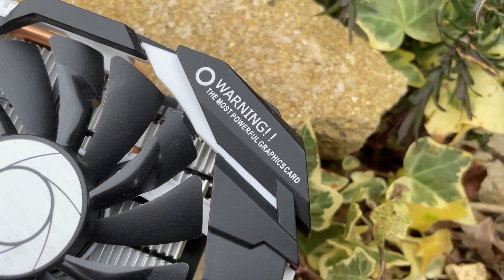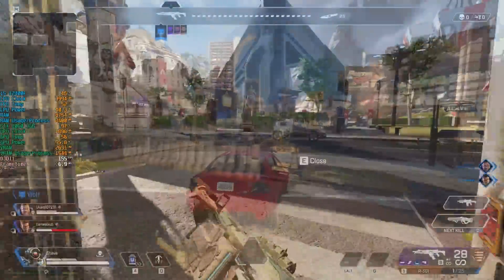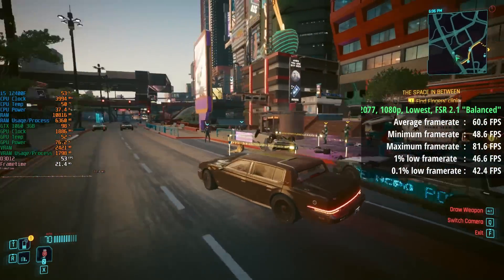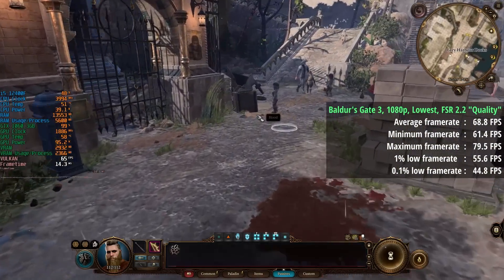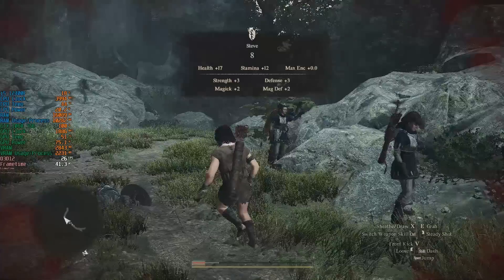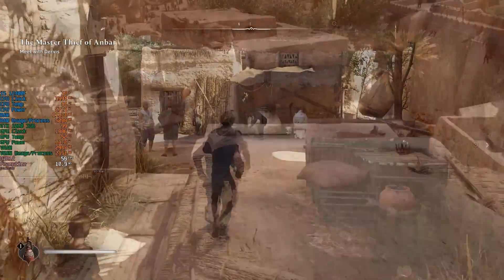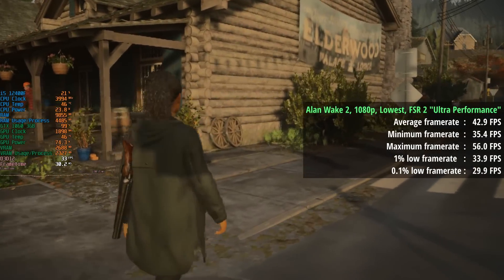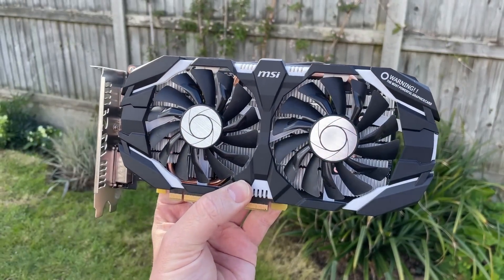"the most powerful graphics card” 🤔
For some reason this mid-range graphics card has been labeled "THE MOST POWERFUL GRAPHICS CARD", so today we'll be seeing how it holds up in 2024.